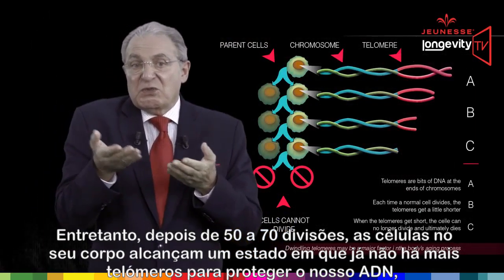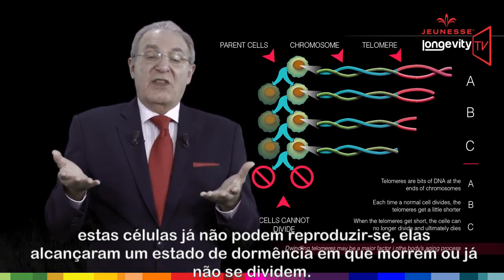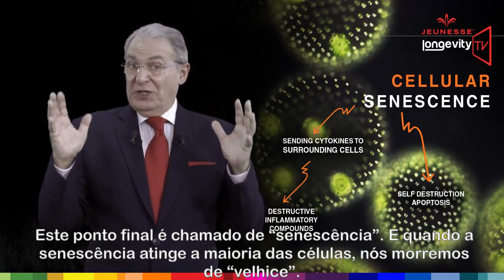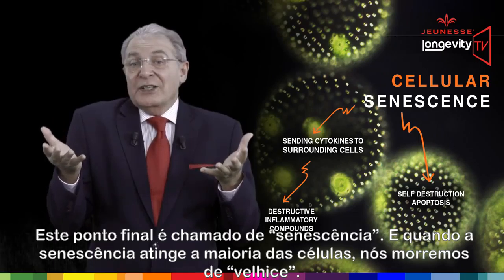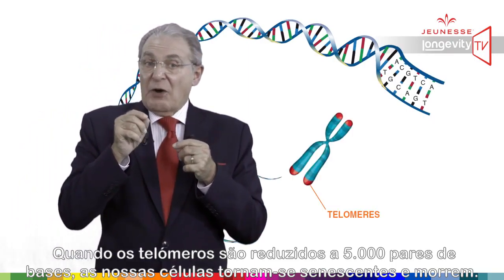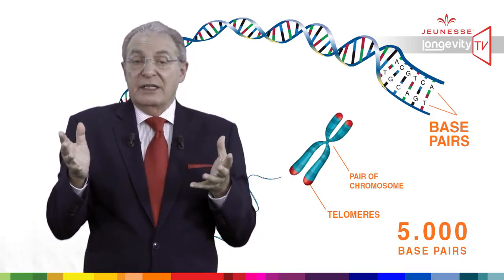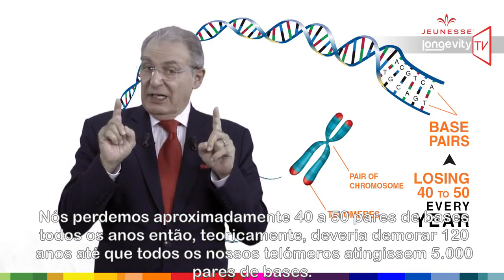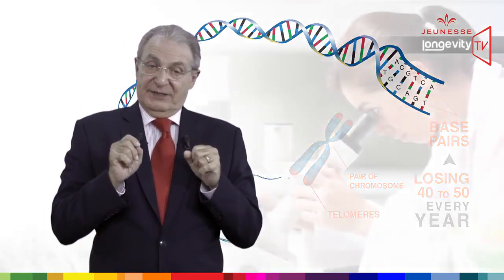Episode 06 Understanding Finiti Port